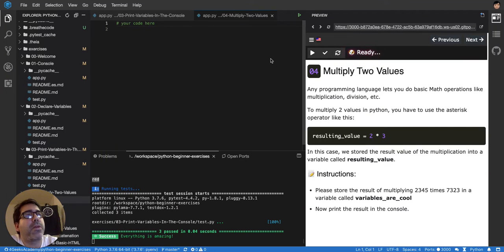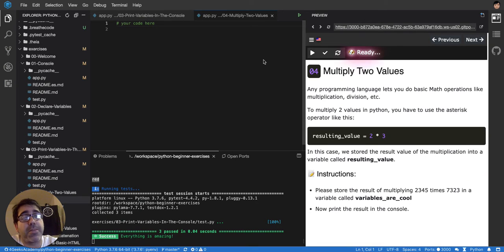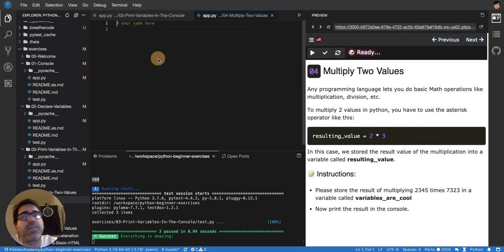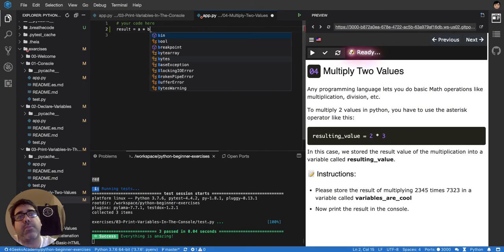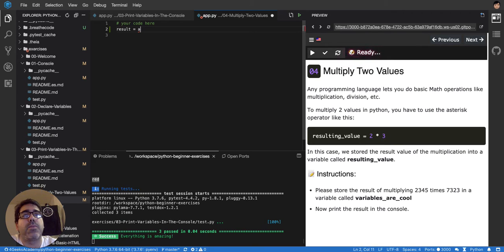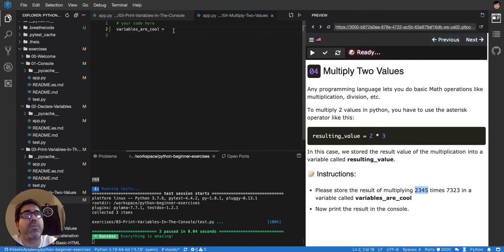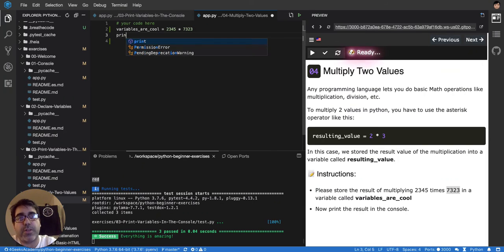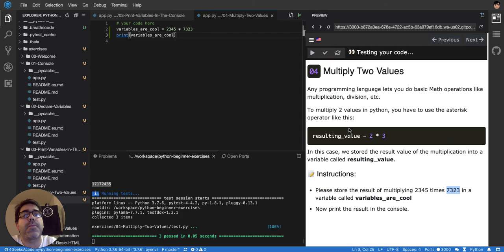04 Multiply two values - Python Tutorial for Beginners (Interactive and Auto-graded)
In this video you will learn how to multiply two values using Python.